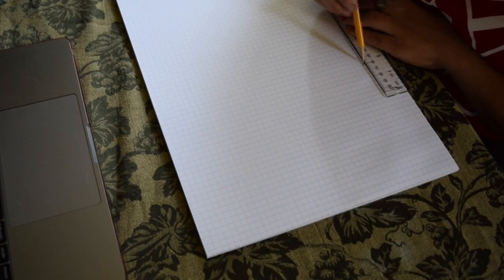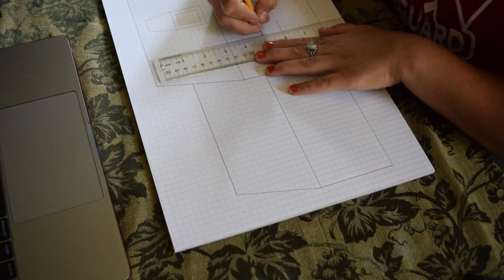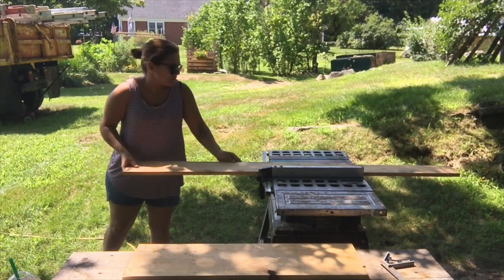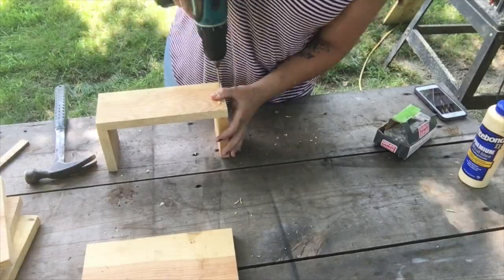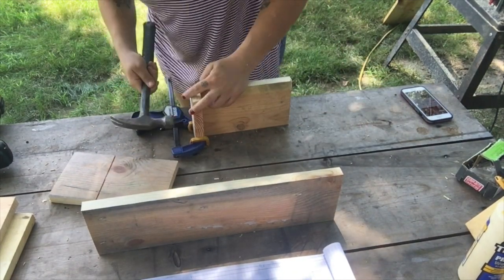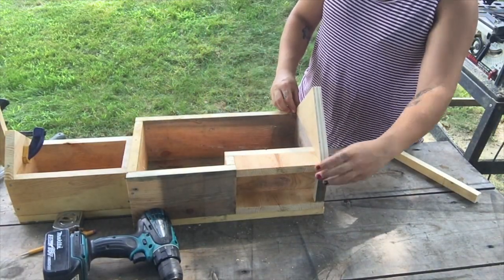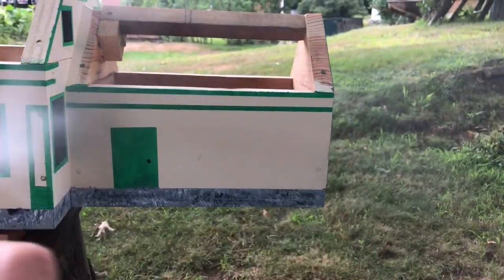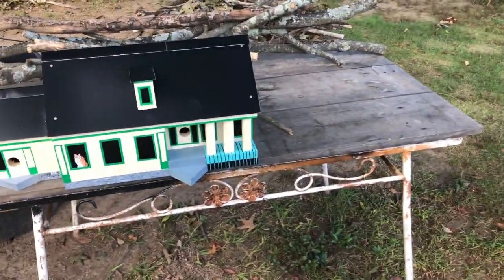How to Build A Birdhouse That Looks Like Your Home.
I'm a Union carpenter who loves to tinker with with everything I can get my hands on.

In this video I will bring you through how I built a scaled down version of my house . It was so much fun and I really hope you enjoy! if you do smash that like button, and subscribe if you like! if you have any questions feel free to ask!